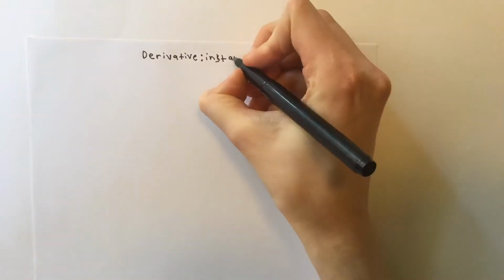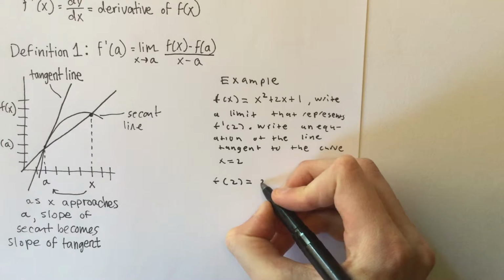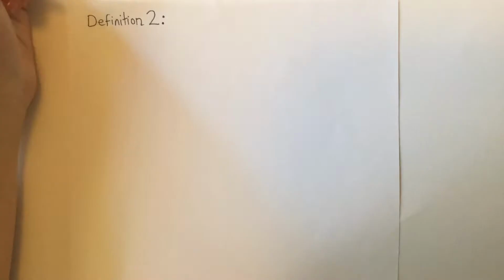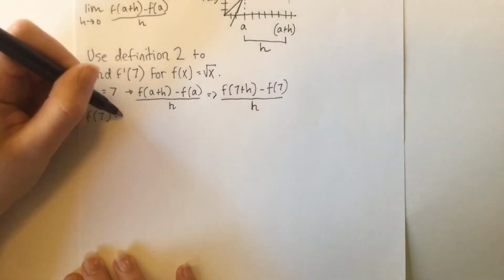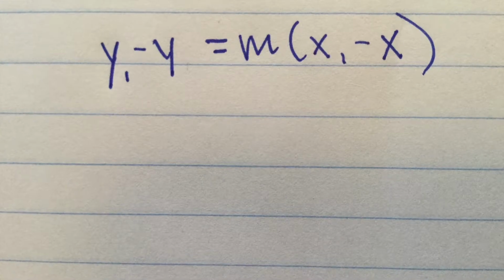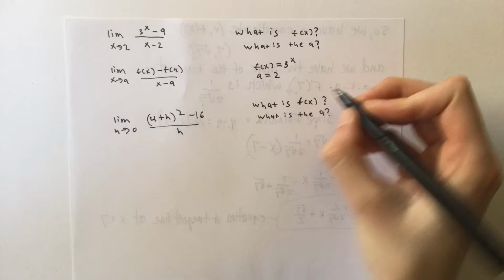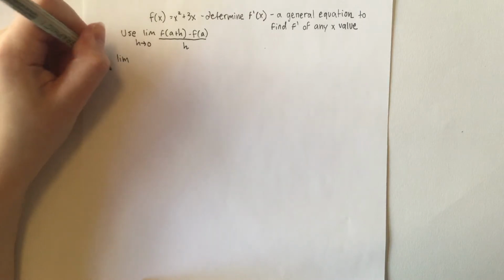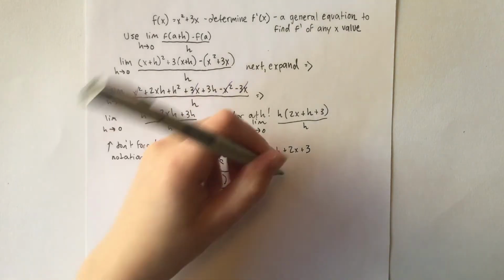Derivatives: The Heart Of Calculus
Featuring both derivative definitions, tangent line equations and practice problems!